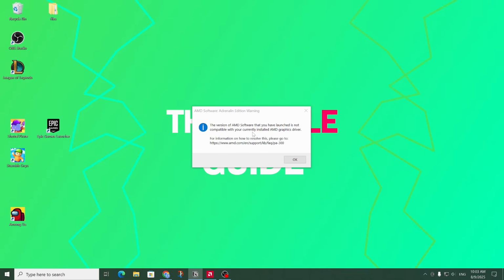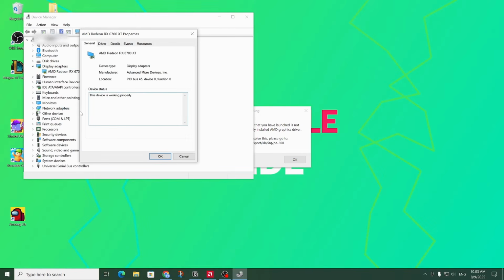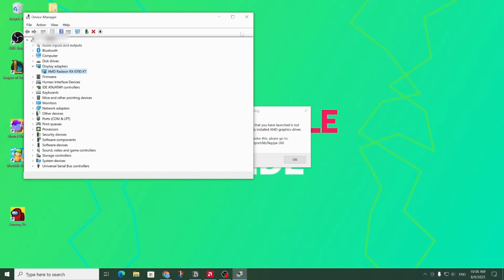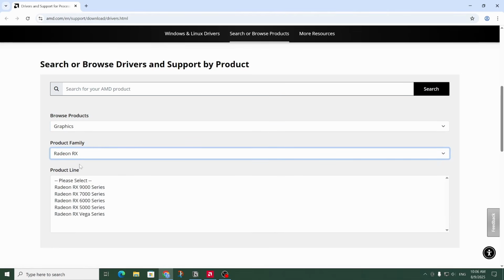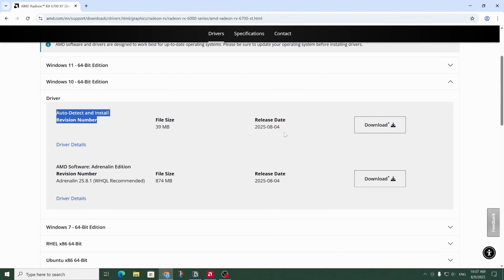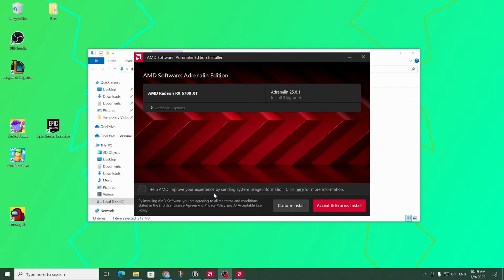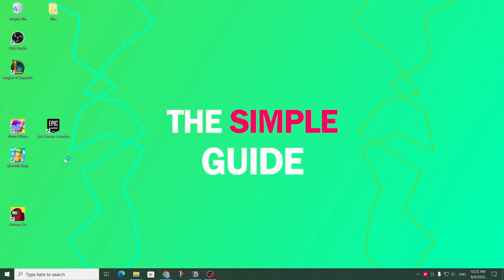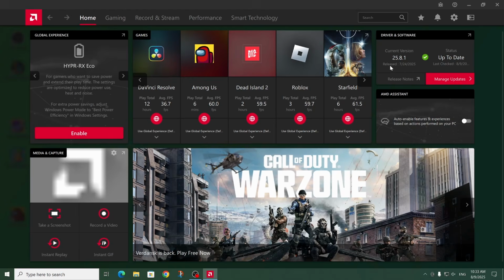How to Fix “Version is not compatible with graphics driver” in AMD Software: Adrenalin Edition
Learn How to Fix "The version of AMD Software that you have launched is not compatible with your currently installed AMD graphics driver."

In this video, I will show you how to fix the AMD Software: Adrenalin Edition Warning message that may pop up when trying to open the software while having an outdated driver installed. I'm also going over what to do when after updating the driver, the software doesn't open anymore at all.